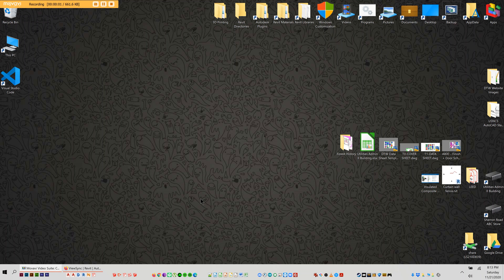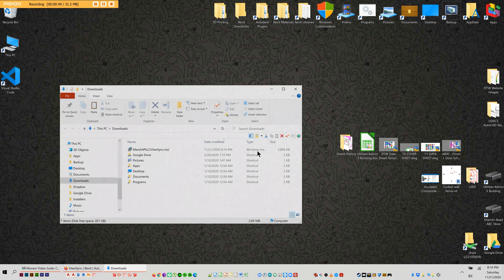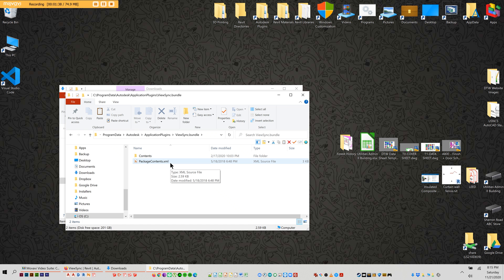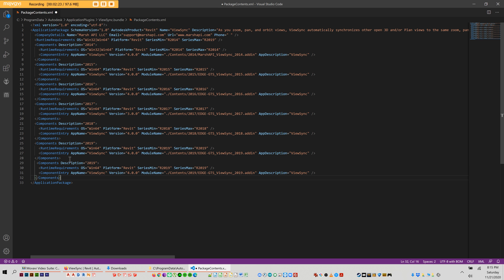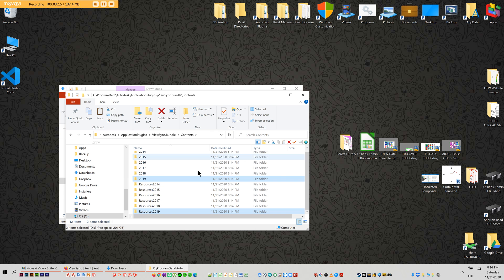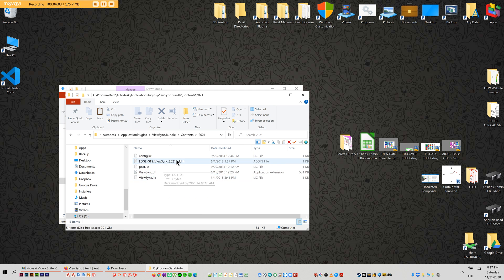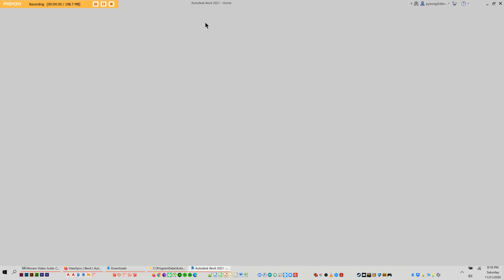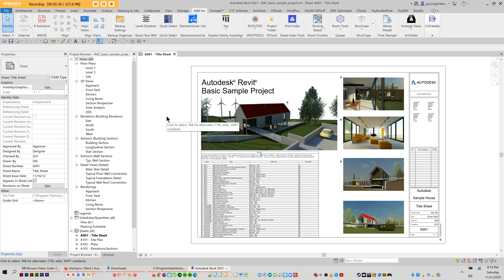Revit Hacking - How to migrate addins to newer version of Revit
Are you an architect or engineer that likes to heavily customize your design programs? Have you updated to a newer version of Revit but the addins that you like to use are unavailable for that particular year?  Then this tutorial shows you how to edit the basic configuration file(s) so that it should work for any version.

This type of low-level hacking can also be used to get customized addins/extensions/plugins to work for all sorts of programs, such as SketchUp or Adobe Suite (though don't, like, break the law or anything).

Most addins for revit install in the following folder:
C:\ProgramData\Autodesk\ApplicationPlugins